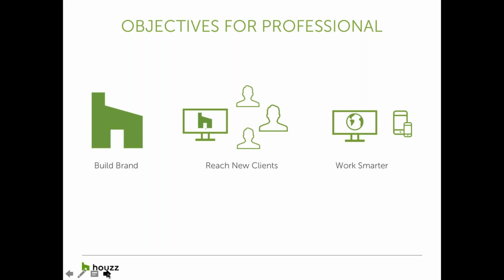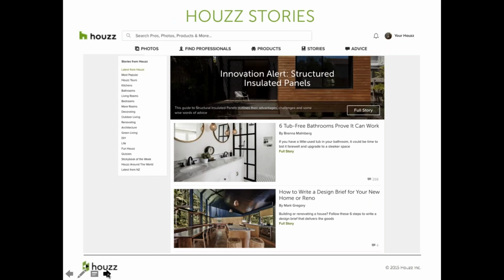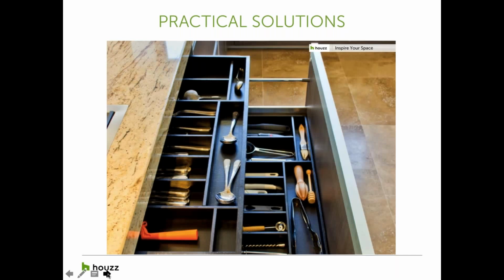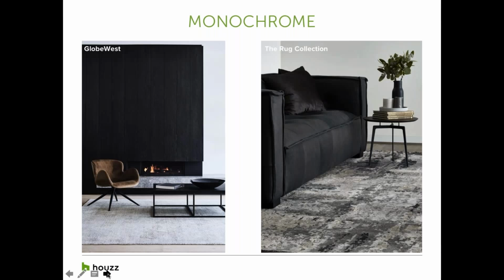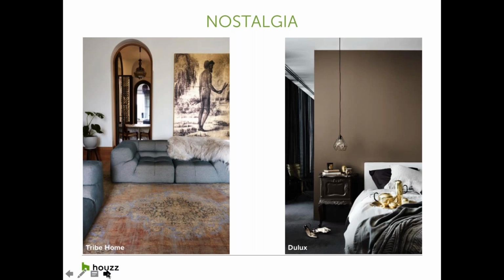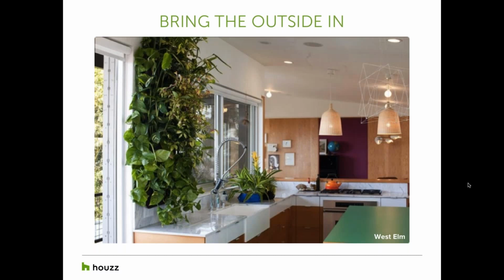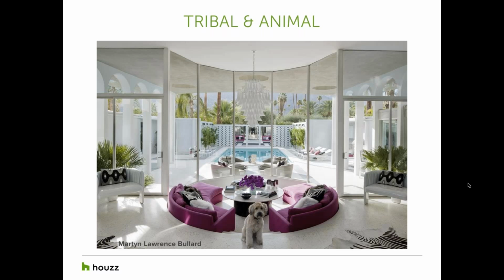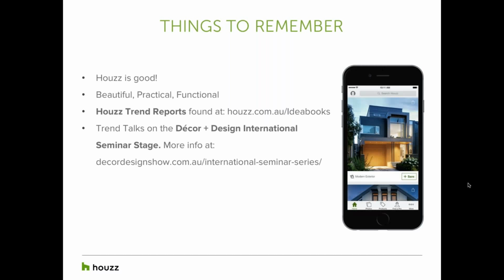Major Trends to see at Decor + Design 2018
A Decor + Design 2018 Special Webinar

In our exclusive webinar we:
- Looked at the major & micro trends to expect for the year ahead straight from our Editors and professional community
- Learn how to apply these trends to your (and your clients!) homes